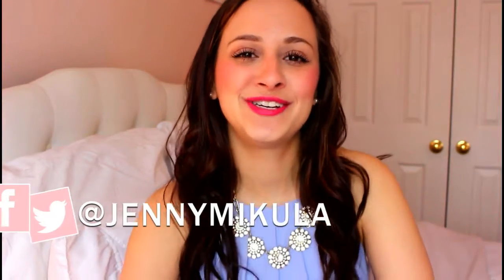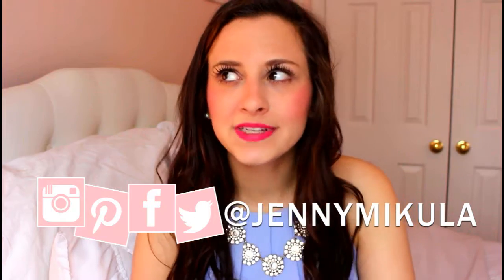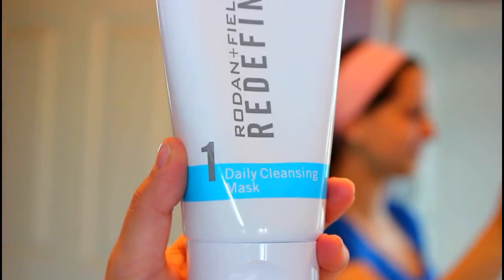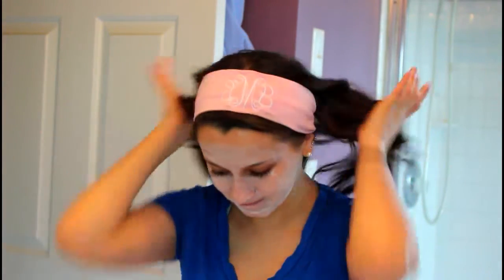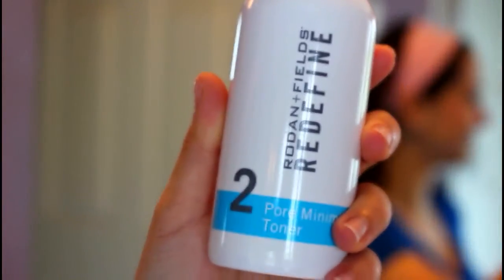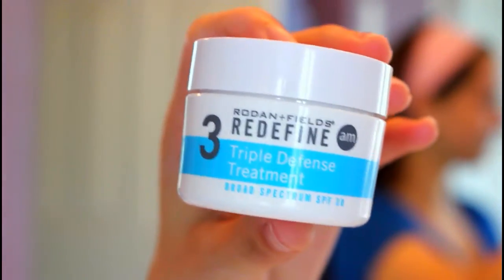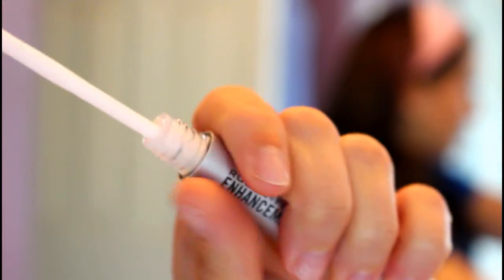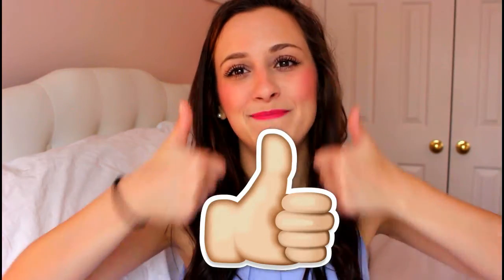♡ MY SKIN CARE ROUTINE | Rodan + Fields Review ♡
Hello Beauty Lovers!! I am bringing you a review today as well as my skin care routine for the past 4 and half months. Below is a link to find a Rodan + Fields consultant near you!

XO,
Jenny